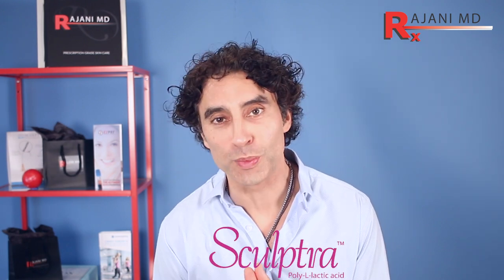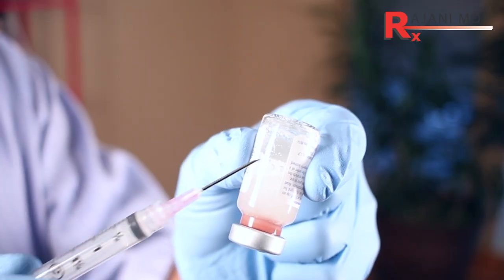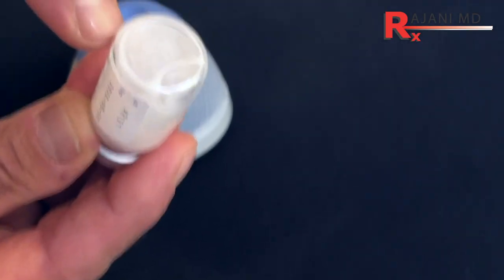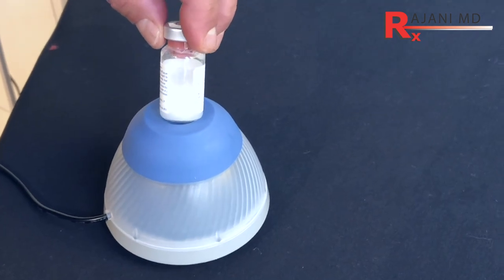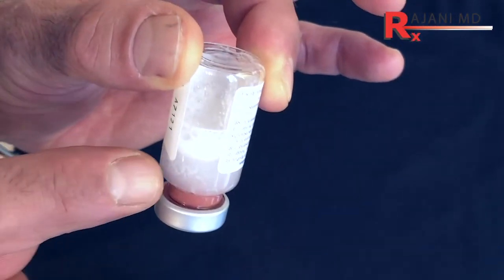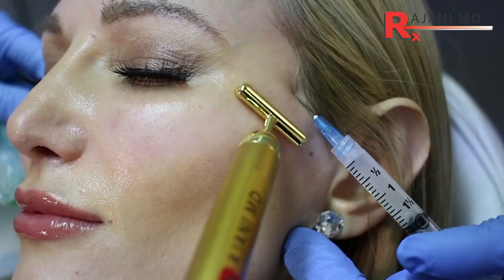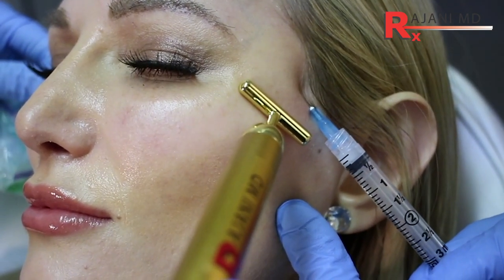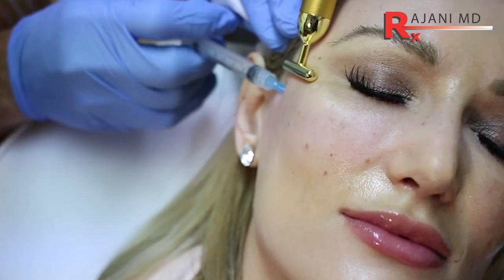Sculptra Vortex-Injection Failure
Sculptra is a very popular and effective skin tightener, rejuvenator and dermal thickener. It is often misunderstood and training is hard to come by. The #1 reason injectors stop using it is because of clogging and the perception of nodules.
In this video Dr Rajani describes the Vortex and how he draws up the product. There are many effective ways and each injector has his/her own method for sculptra success. A series of treatments is often needed.

 The whole face must be addressed for a balanced rejuvenation and different modalities need combining.